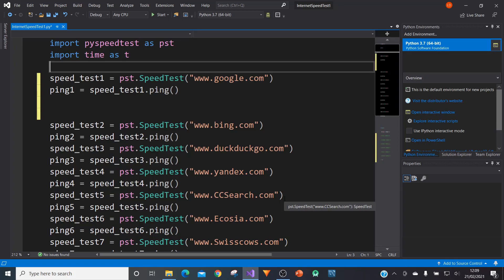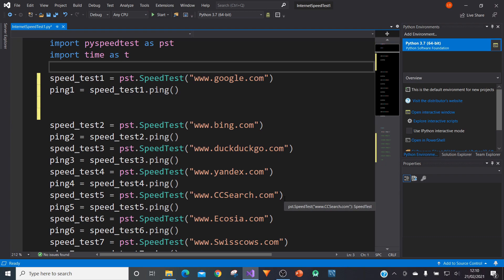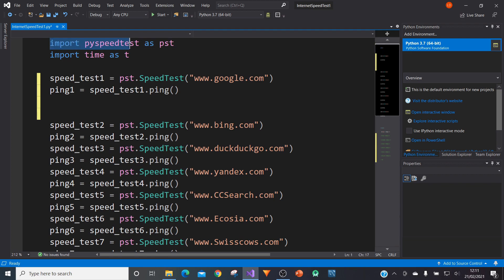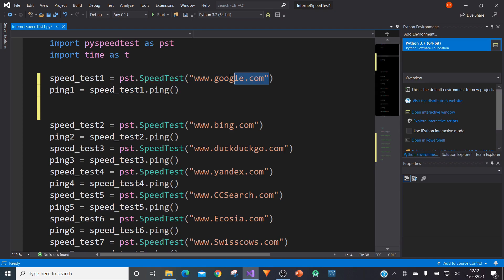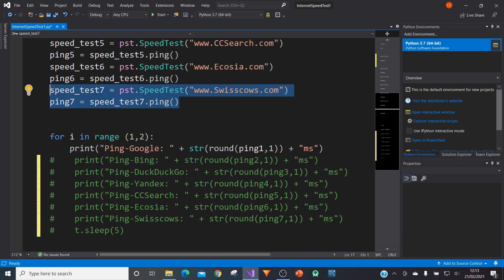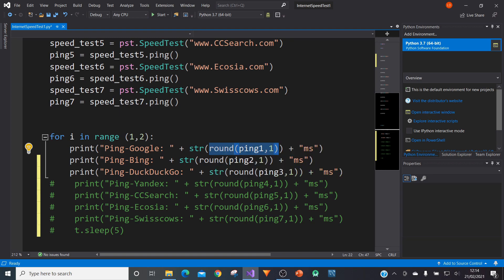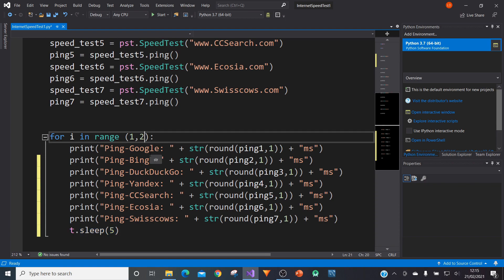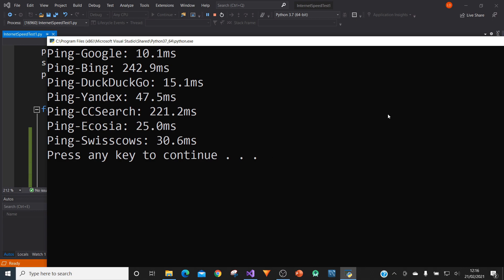Testing Internet Connection Speeds with Python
In this tutorial I will be showing you how to conduct your very own internet speed test using Python. This tutorial provides a step-by-step walk-through made to help you increase your knowledge and understanding of Python.

Order of Video:
00:00 - 00:46 = Introduction and Explanation
00:46 - 6:50 = Writing the Code
6:50 - END = Conclusion